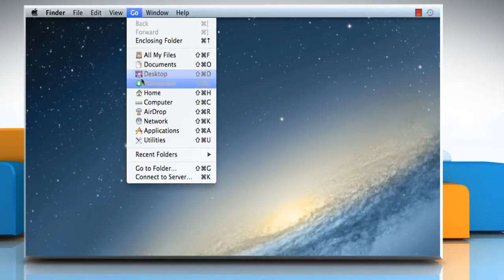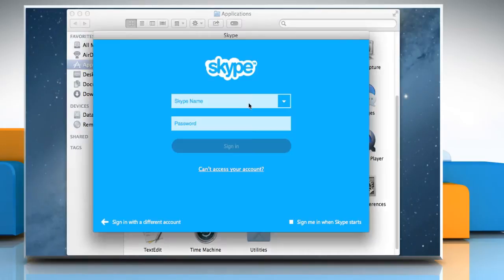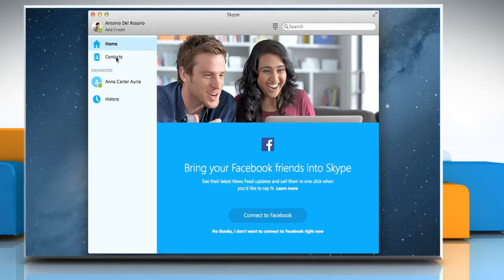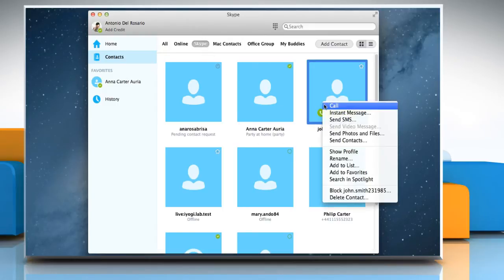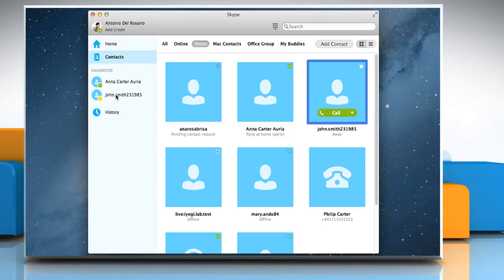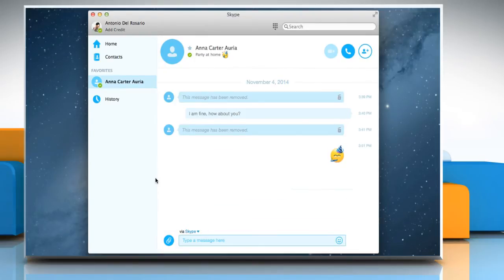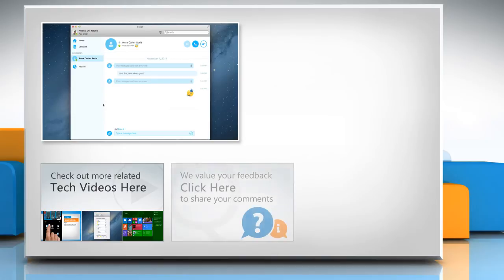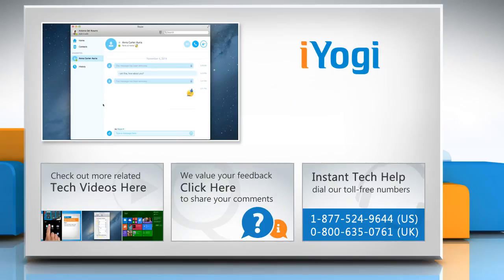How to add/delete Favorite section contacts and conversations in Skype® for Mac® OS X :Tutorial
Watch this video to add and delete contacts and conversations in Favorite section in Skype® for Mac® OS X.